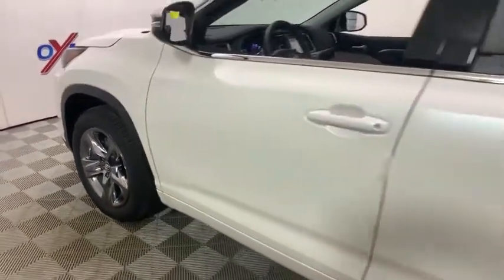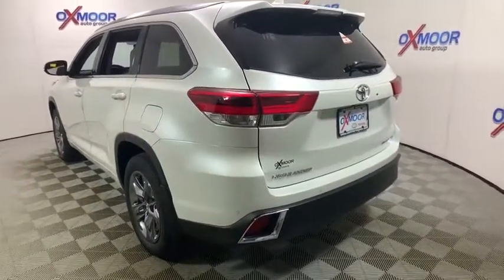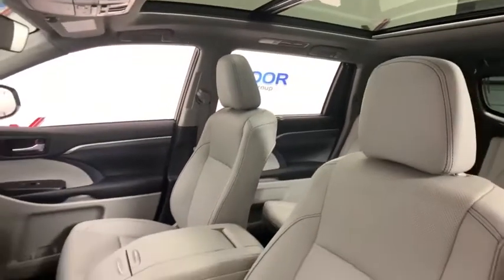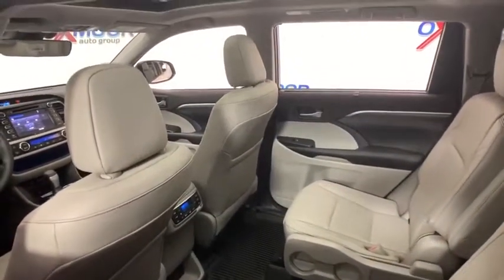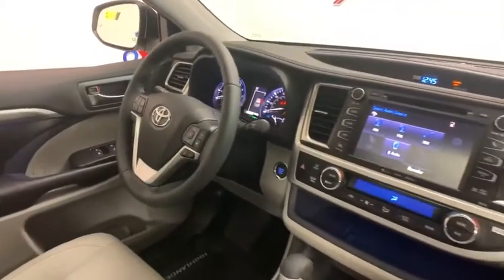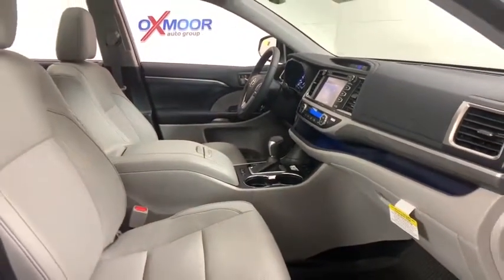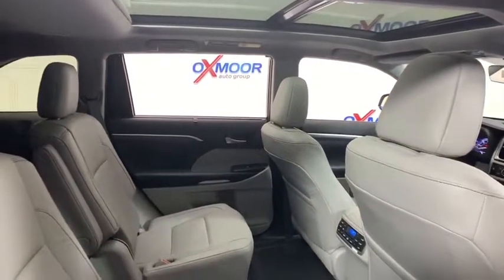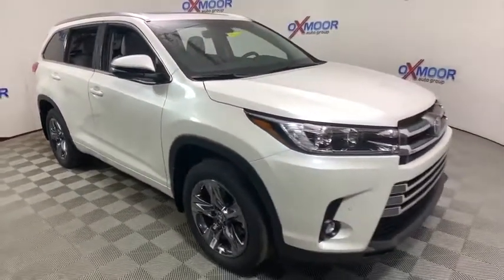2019 Toyota Highlander at Oxmoor Toyota | Louisville & Lexington, KY T47551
Blizzard Pearl N 2019 Toyota Highlander available at Oxmoor Toyota in Louisville, Kentucky. Servicing the Lexington, Elizabethtown, KY New Albany, IN Jeffersonville, IN area.

Oxmoor Toyota
8003 Shelbyville Rd

Factory MSRP: $49,324 2019 Toyota Highlander Limited Platinum Blizzard Pearl Rear Captain Seats w/Seat Heater, Door Edge Guards, Wheel Locks, Seating for 7; Perforated Leather Heated & Ventilated Front Seats,12-way PWR Memory Driver Seat w/Lumbar, 4-way PWR Psgr Seat, 2nd Row Captains & 3rd Row 60/40 Split Fold-Flat Seats w/Recline Integrated 2nd Row Side-Window Sunshades Entune Premium JBL Audio w/Integrated Nav, 8 Touch Screen w/Backup Camera, AM/FM/CD, 12 Speakers, USB Media Port, 4 USB Charge Ports, BT Phone/Music, Siri Eyes Free, SiriusXM w/3-month Trial, All Weather Floor Liners, All-Weather Floor Liner Package (TMS), Cargo Liner, Limited Platinum Package, Panoramic Moonroof, Panoramic View Monitor, Safety Connect. 20/26 City/Highway MPG As part of the Toyota family, your exceptional ownership experience starts with ToyotaCare, a no cost maintenance plan with 24-hour roadside assistance.The ToyotaCare plan covers normal factory scheduled service for two years or 25,000 miles, whichever comes first. 24-hour roadside assistance is also included for two years, regardless of mileage. Price includes: $2,500 - TMS Customer Cash. Exp. 07/31/2019